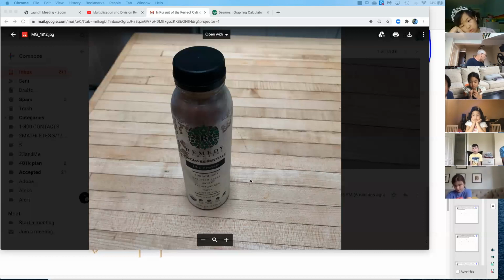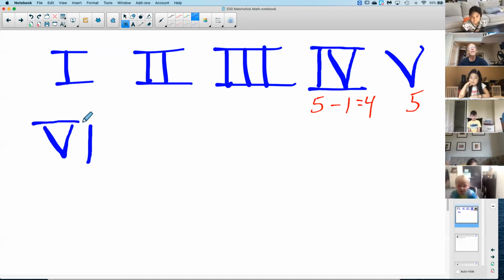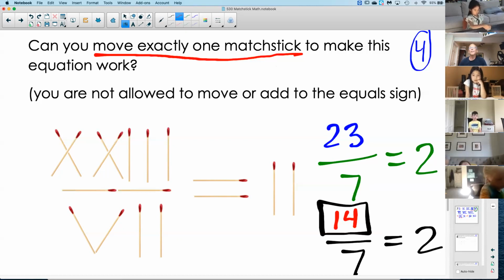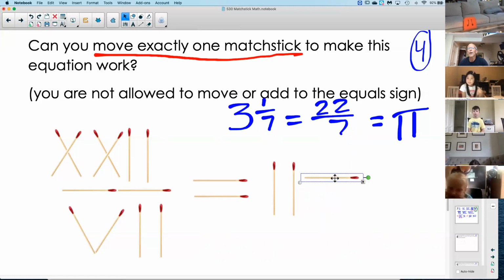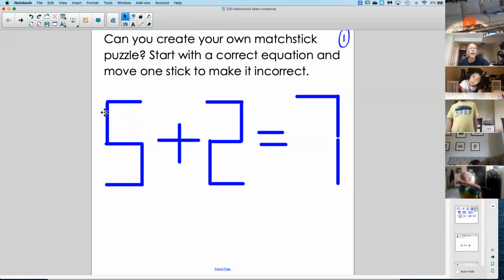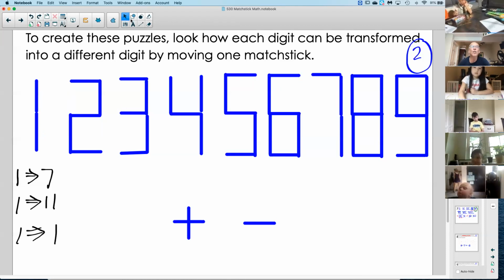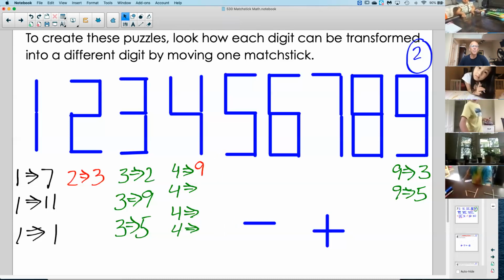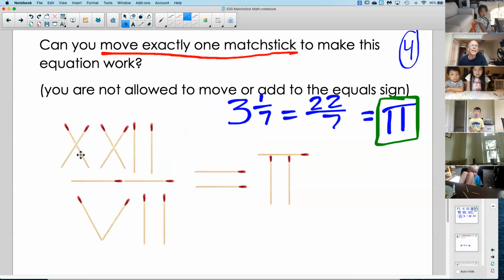Wed 3:30p (6/24) - Matchstick Puzzles Transform Numbers and Operations